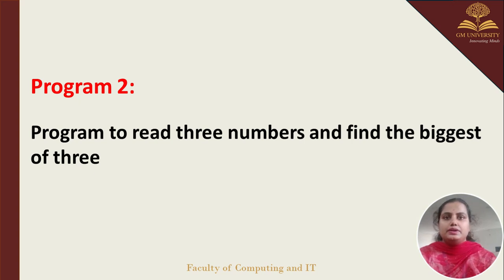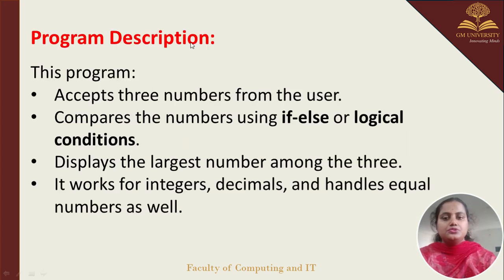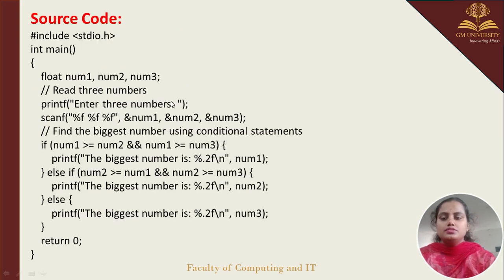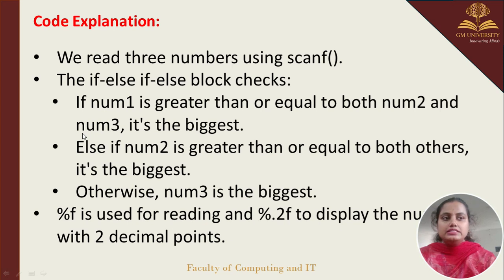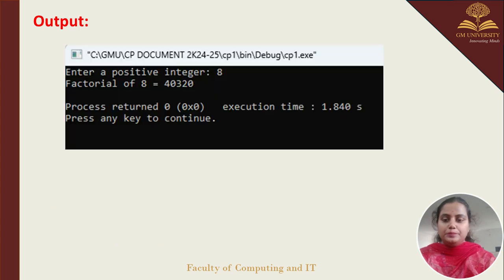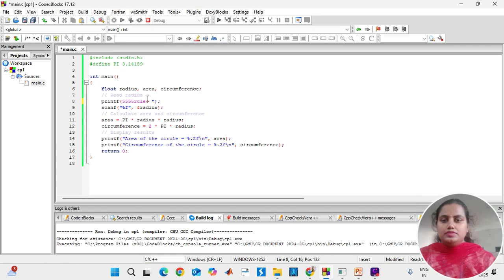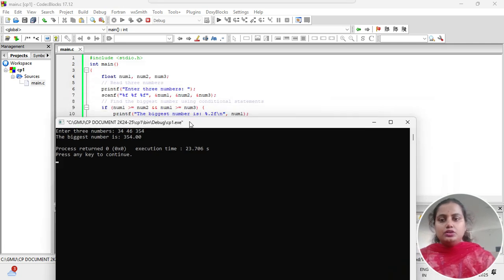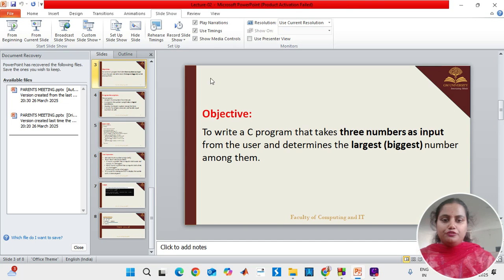C Programming Lab Program 2